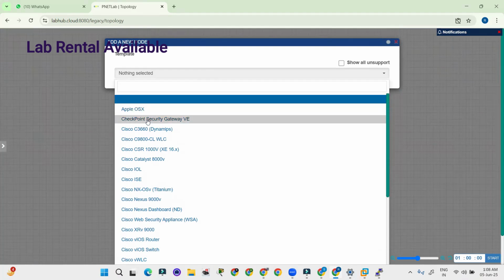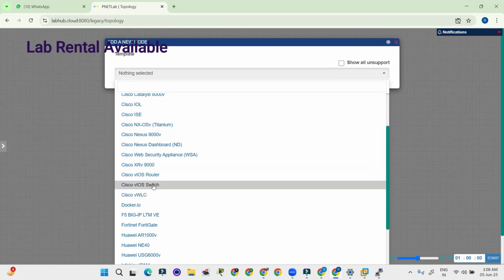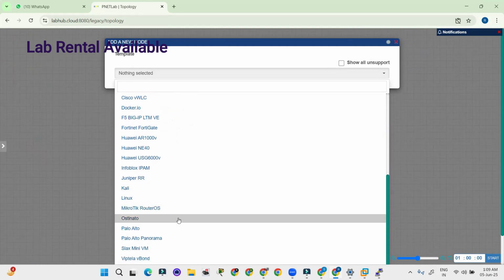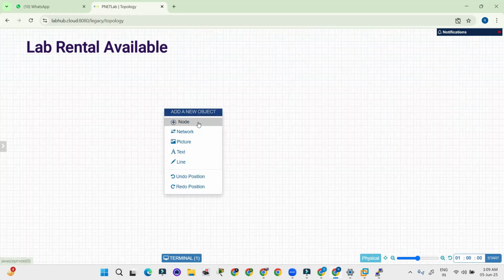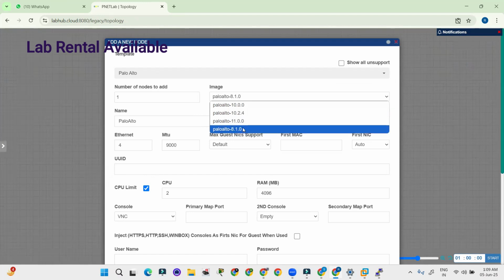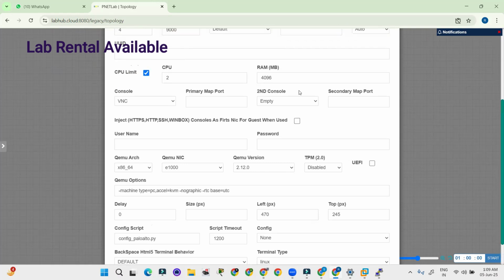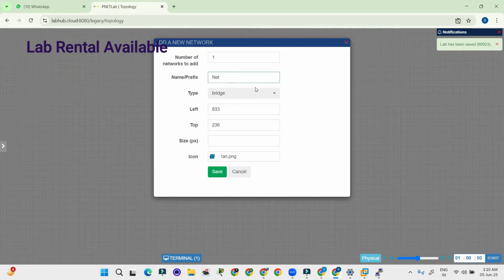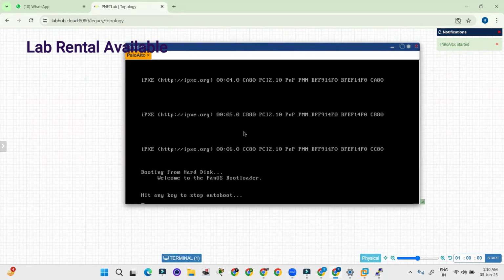All-in-One Network Lab Demo | Access Routers, Firewalls, Servers & More | Tech With Ravish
In this video, watch the full demo of our advanced rental lab setup—designed not just for CCNA or CCNP, but for complete enterprise-level network solution practice.

What’s inside this lab demo:
✅ Access to routers, switches, firewalls (Palo Alto, FortiGate, ASA), and servers
✅ Virtual platforms like EVE-NG, GNS3, VMware & more
✅ Ideal for practicing routing, switching, firewalls, VPNs, servers, cloud labs, and automation
✅ Designed for working professionals, trainers, and advanced learners
✅ Affordable monthly rental plans
✅ 24x7 remote access capability

Whether you’re preparing for certifications, client projects, or upskilling in network security & design, this lab is built to support complete end-to-end networking solutions.

💬 Drop your queries in the comments or reach out via our portal.